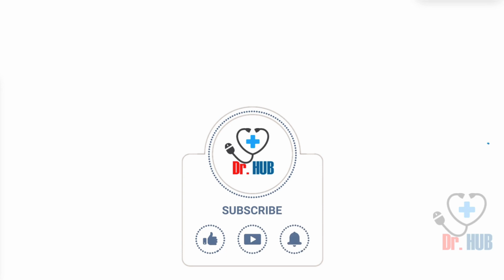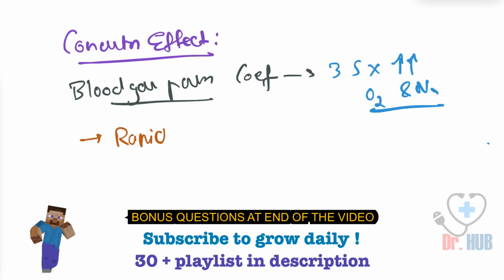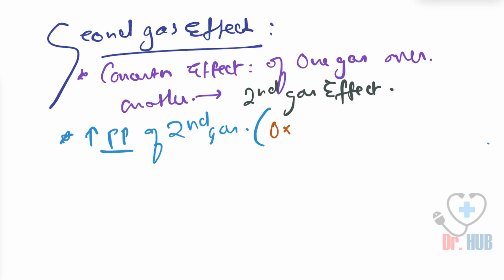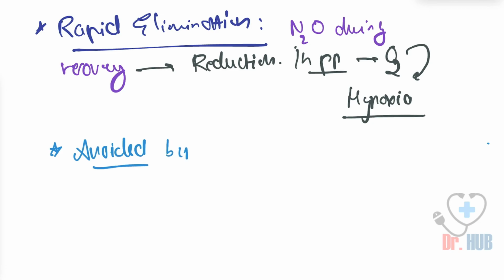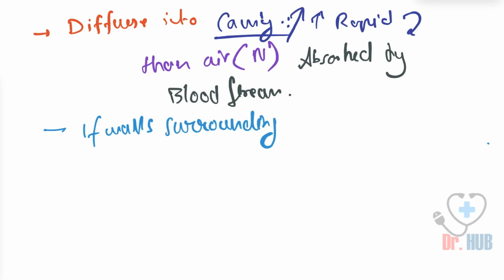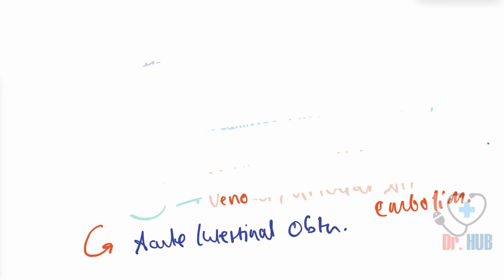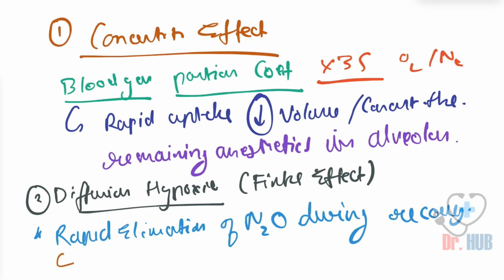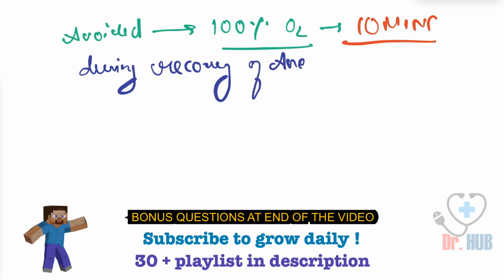Nitrous Oxide - Unique Features